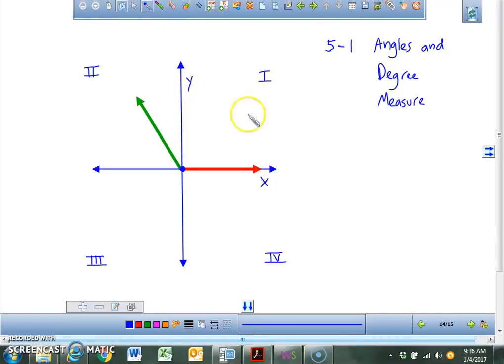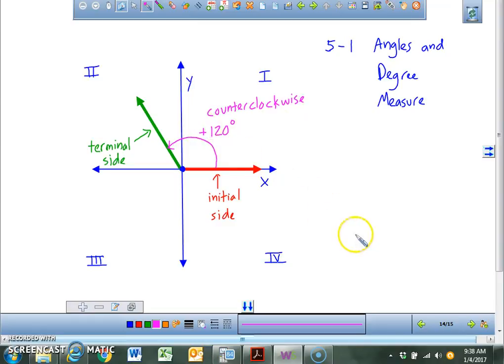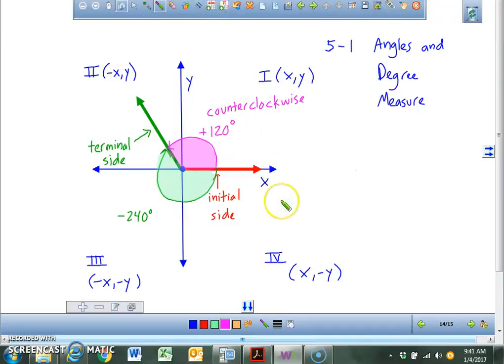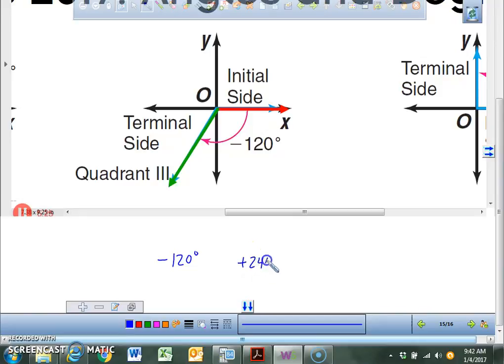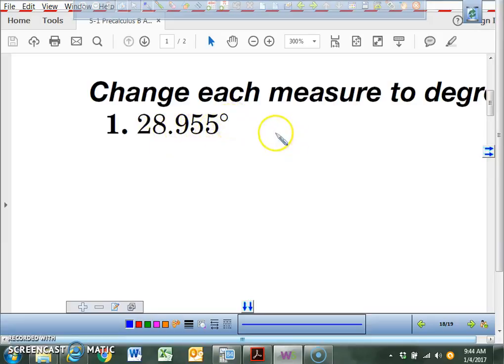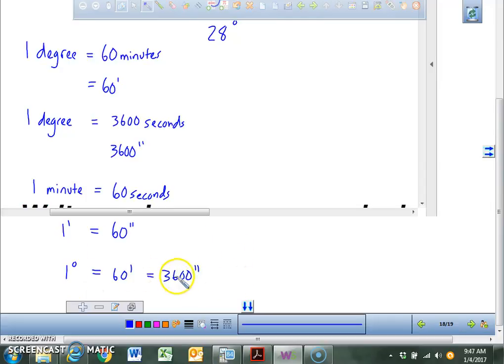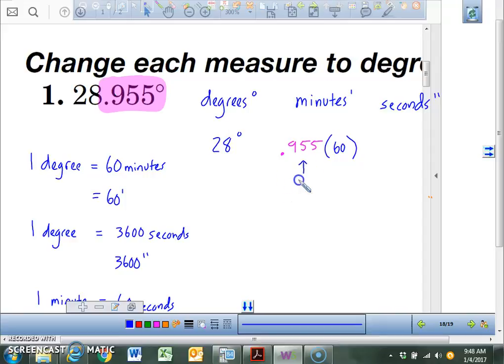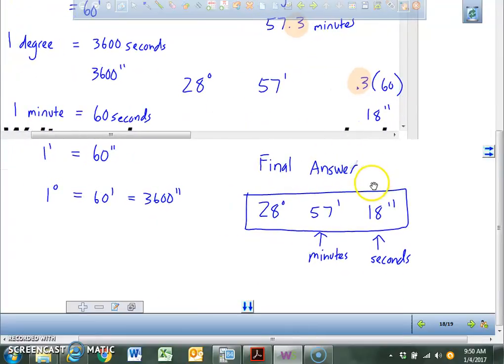5 1 Precalculus B Angles and Degree Measure A